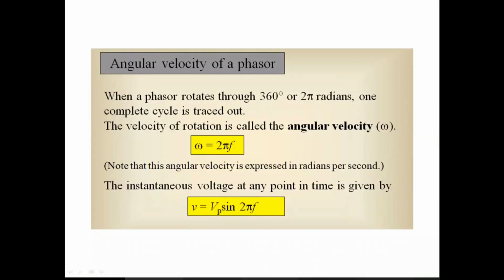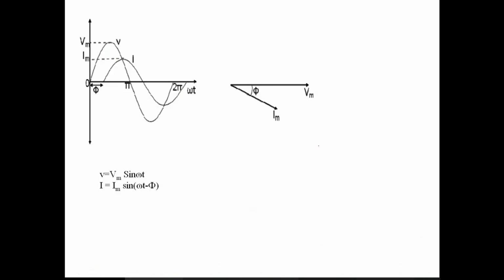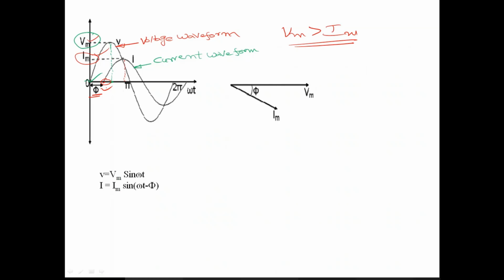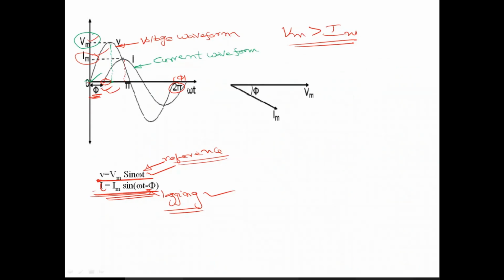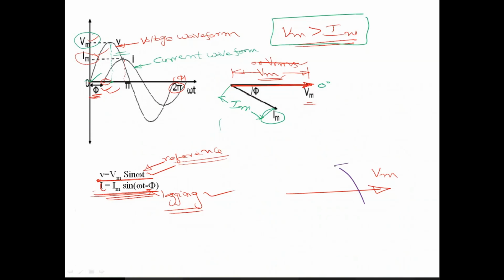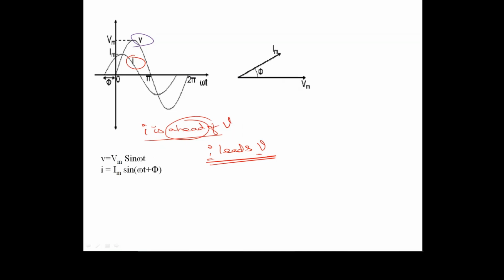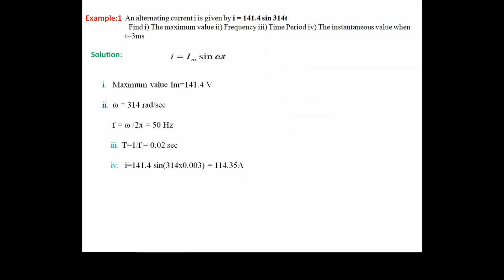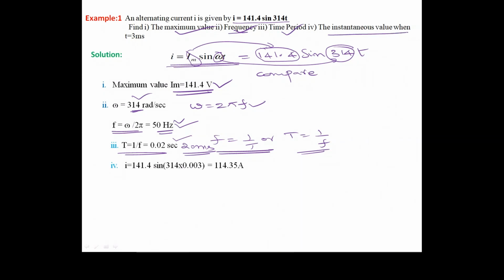AC Fundamentals (Part-3)